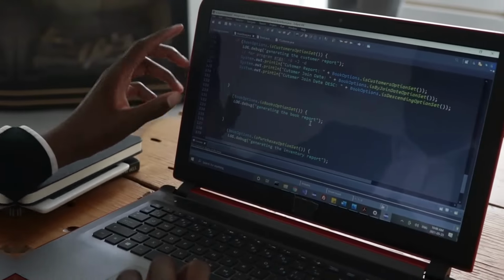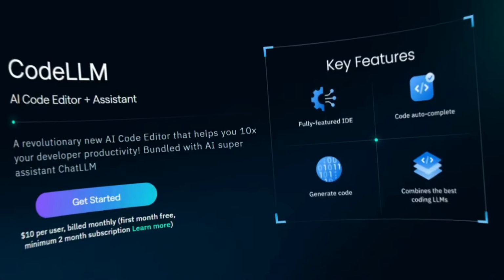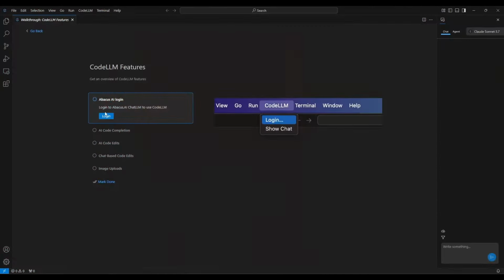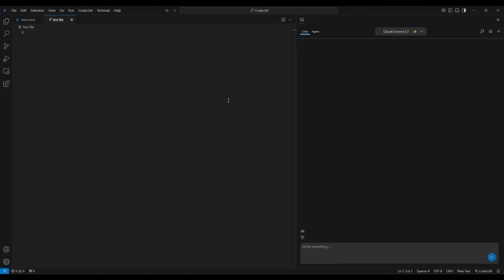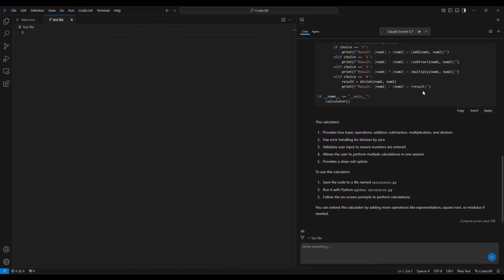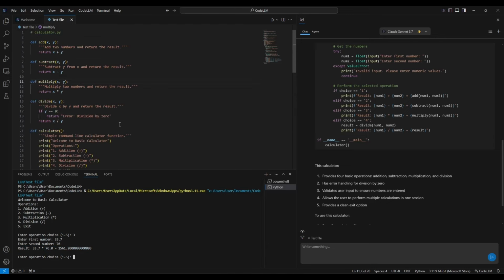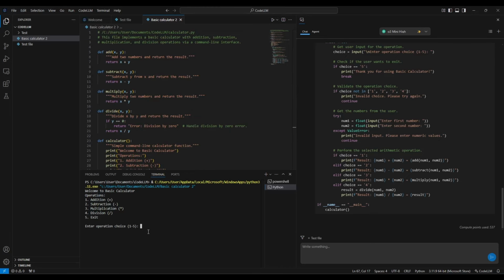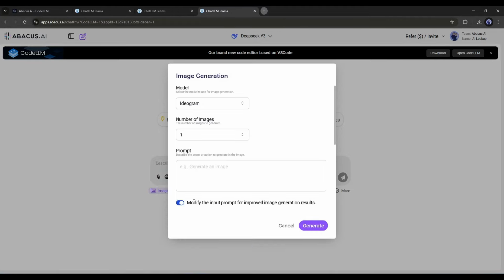This AI Code Editor Could 10x Your Developer Productivity | Abacus AI Code LLM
This AI Code Editor Could 10x Your Developer Productivity Abacus AI Code LLM. Discover how Abacus AI Chat LLM can revolutionize your coding workflow. In this video, we explore CodeLLM, an AI-powered code editor designed to simplify coding with features like autocompletion, code generation, and seamless AI assistance. From building a Telegram bot to mastering advanced tools, see how CodeLLM can level up your development process. To learn more watch This AI Code Editor Could 10x Your Developer Productivity Abacus AI Code LLM.

Coding with AI is a popular topic of discussion. Many mention how easy it is becoming and how you will no longer need a developer to write code for you. Instead, you’ll be able to use AI. It all sounds good, but do you actually know how to do it? If not, then this tutorial is for you.
So, if you’re ready, I’m ready. Let’s dive deep into CodeLLM. Without further ado, let’s get rolling.

CodeLLM is a practical tool that is extremely easy to use. Even non-coders can learn coding quickly with this tool. So, don’t forget to try this amazing platform.